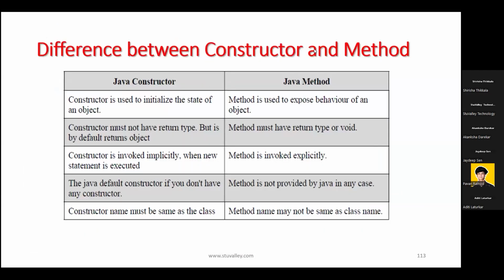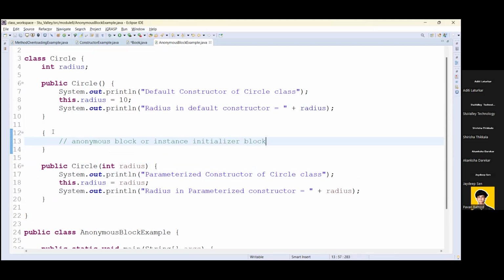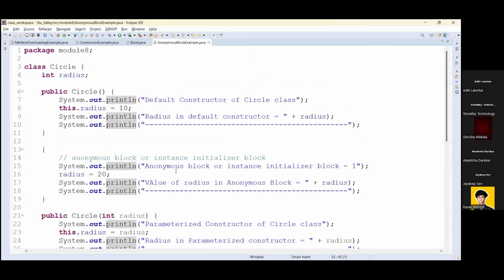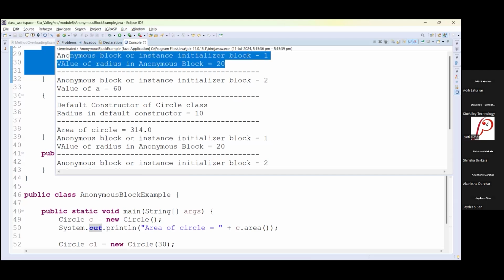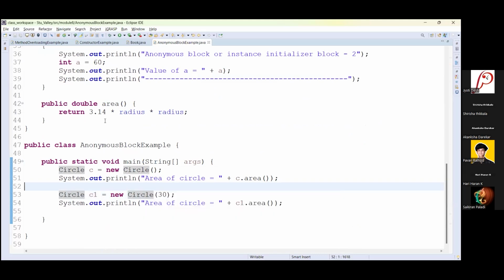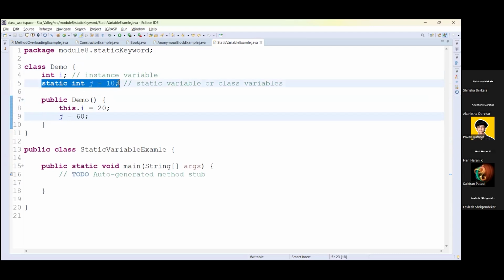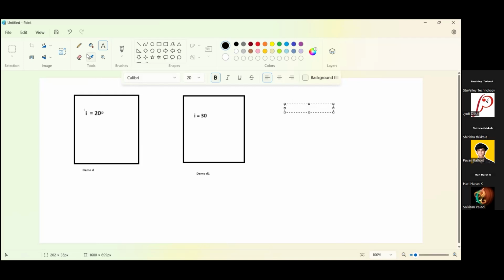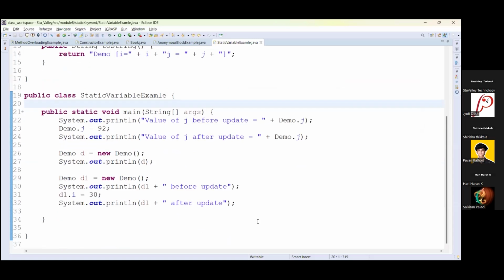Constructor | Method | JAVA | StuIntern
Welcome to "Constructor | Method by StuIntern!" In this tutorial, we explore two fundamental concepts in object-oriented programming: constructors and methods. Whether you're a beginner learning the basics or an experienced developer looking to reinforce your knowledge, this video is packed with valuable insights and practical examples.

In this tutorial, we will cover:

Introduction to Constructors: Understand what constructors are, their purpose, and how they differ from regular methods. Learn about the role of constructors in initializing objects and setting up initial state in various programming languages like Java, C++, and Python.

Types of Constructors: Explore different types of constructors, including default constructors, parameterized constructors, and copy constructors. See how each type is used and implemented in real-world coding scenarios.

Constructor Overloading: Discover the concept of constructor overloading and how to create multiple constructors with different parameters within the same class. Understand the benefits and use cases of constructor overloading for flexible object creation.

Introduction to Methods: Learn about methods, their structure, and their role in defining the behavior of objects. Understand how methods differ from constructors and how they can be used to perform various actions within a class.

Method Overloading: Dive into method overloading and see how to define multiple methods with the same name but different parameters. Understand the practical applications of method overloading in enhancing code functionality and readability.

Best Practices: Get tips on best practices for using constructors and methods effectively. Learn how to write clean, maintainable, and efficient code by following industry standards and avoiding common pitfalls.

By the end of this video, you'll have a thorough understanding of constructors and methods, enabling you to write robust and efficient object-oriented code.